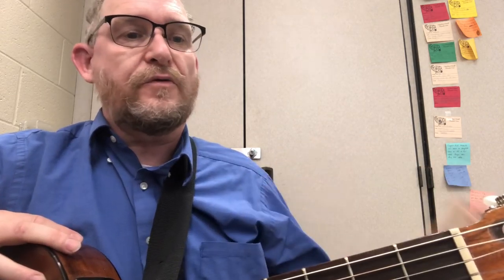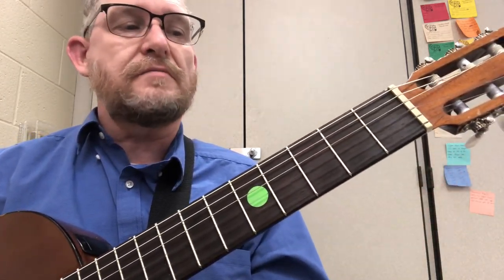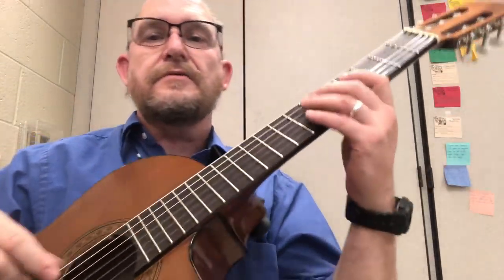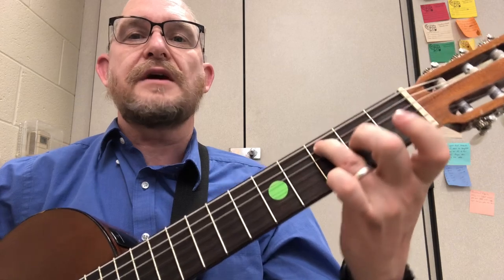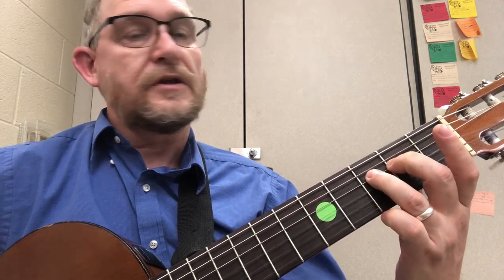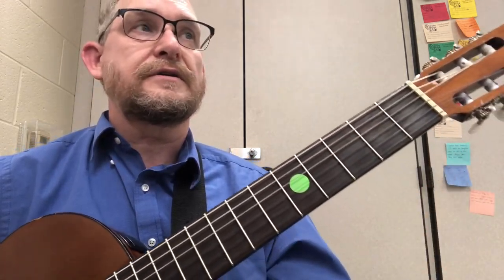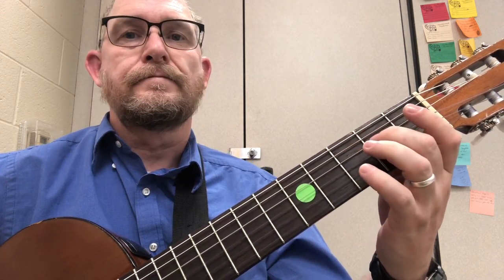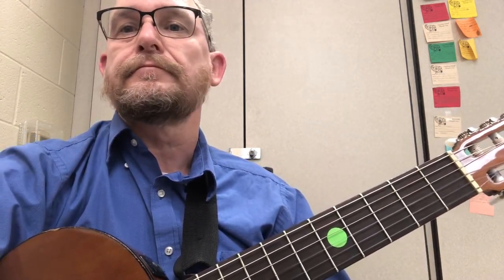C major scale, open 1st position